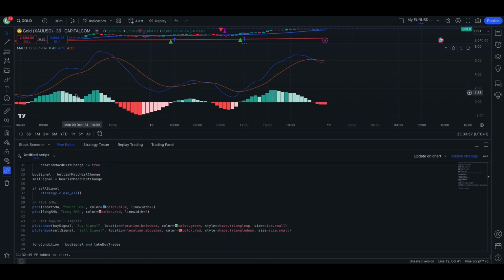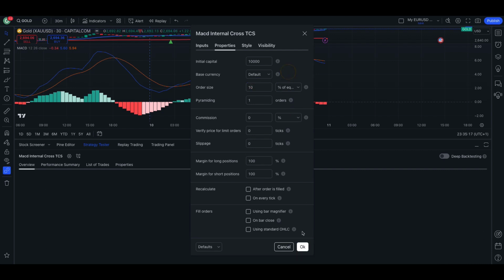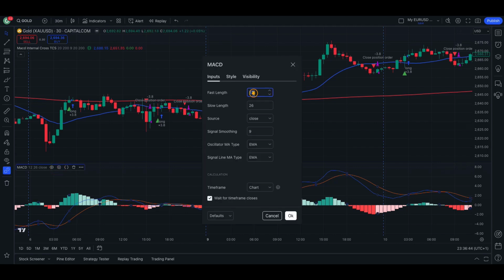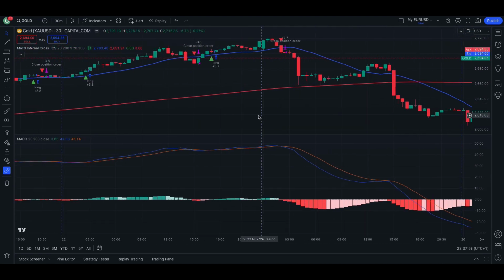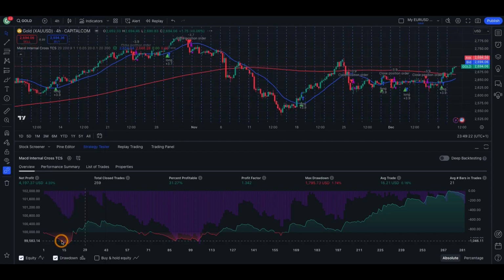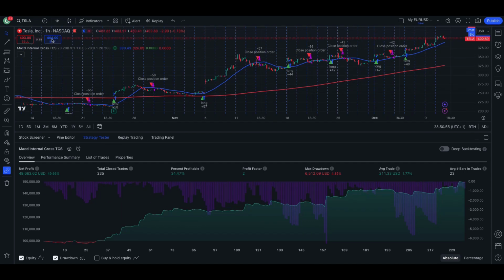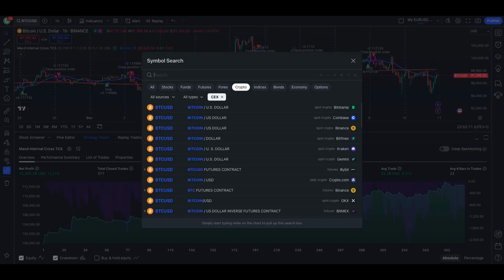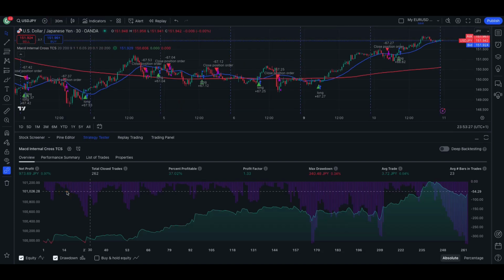MACD Internal Crosses | Build a Profitable MACD Trading Indicator & Strategy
📈 Learn how to build and optimize a MACD (Moving Average Convergence Divergence) indicator for more accurate trading signals. This comprehensive guide walks you through creating a reliable MACD strategy that helps identify potential market reversals and trend continuations.
In this video, you'll discover:

How to properly configure MACD parameters
Key signal combinations that matter
Advanced filtering techniques to reduce false signals
Real examples of high-probability setups
Practical tips for implementation in your trading

Perfect for both beginners and experienced traders looking to enhance their technical analysis toolkit.